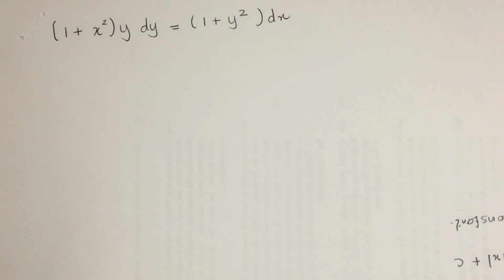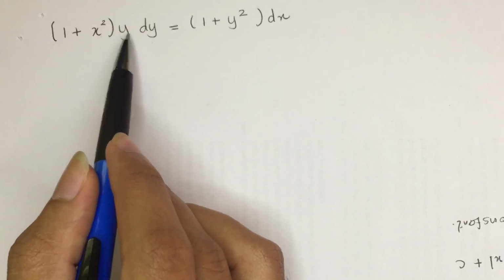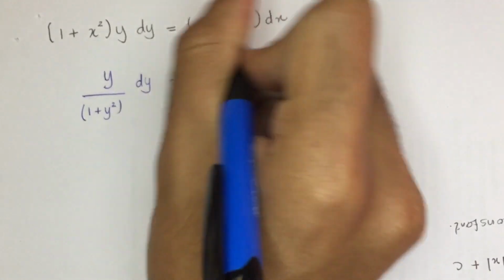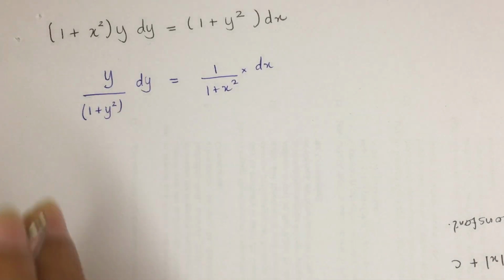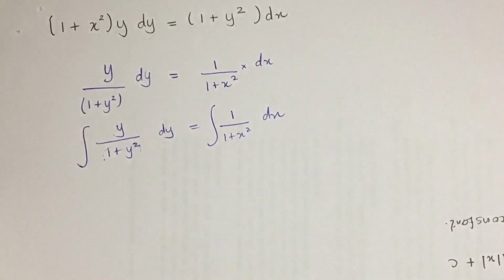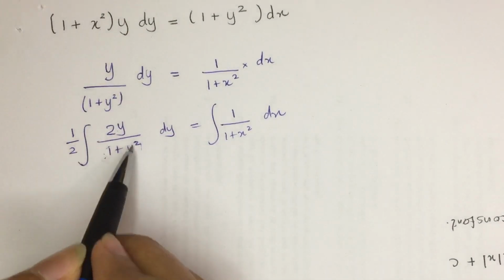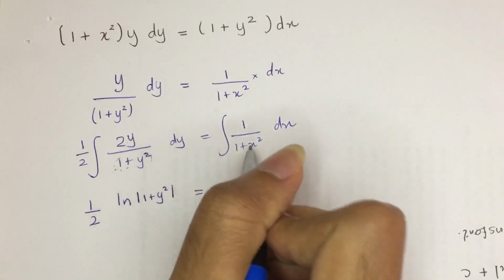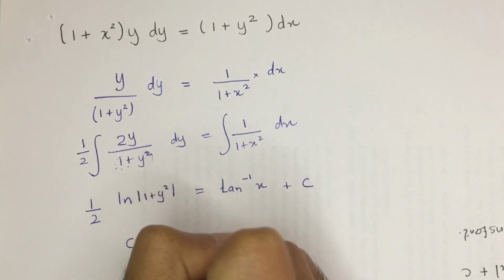Solving (1+x²) y dy = (1+y²) dx using Separable Method | Ordinary Differential Equation 5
In this video we have discussed how to solve  (1+x²) y dy = (1+y²) dx  using Separable Method. When you are solving any ODE Equation you must check whether you can solve that using Separable Method. If you can do, proceed with that, if not search for other method to solve.

If you like to participate in our Monthly Giveaways Join our Telegram group

I look forward to contacting you soon...

Follow our Social Medias to get fact Updates!

You can buy our courses now at our site Viexla for Affordable Prices!